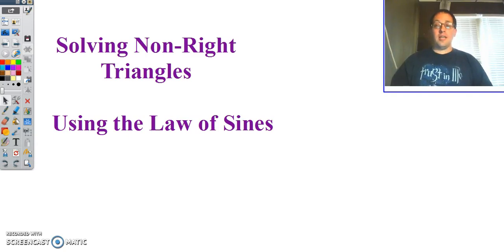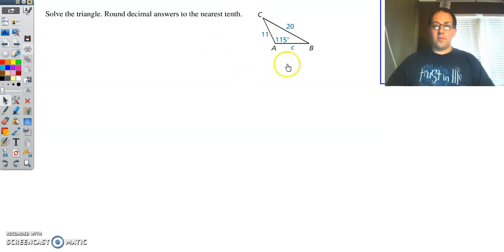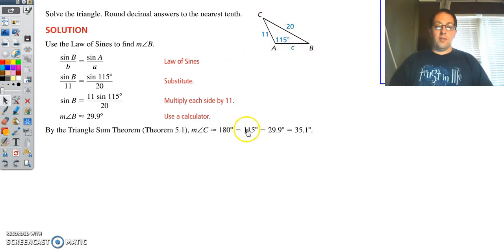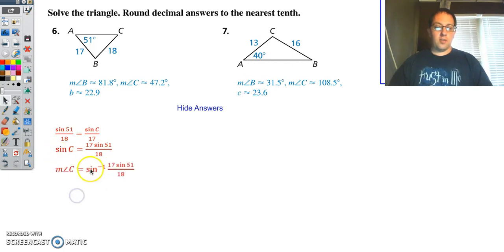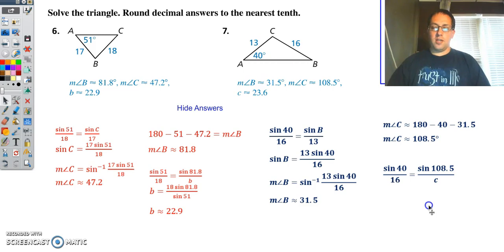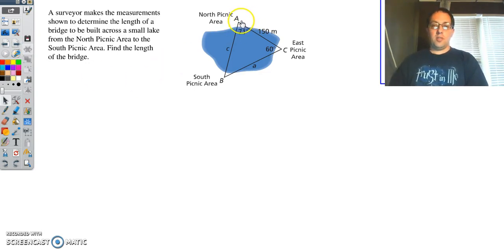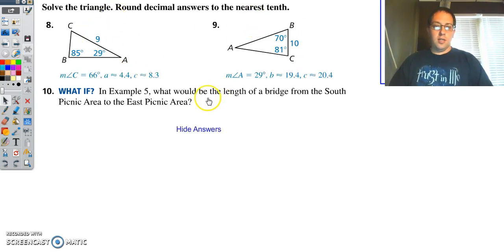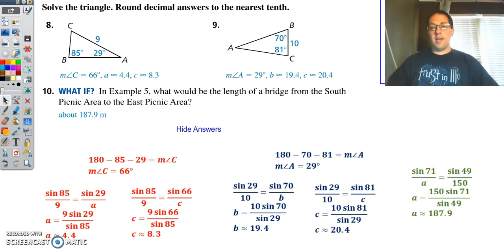9.7b The Law of Sines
In this lesson we see how to use the Law of Sines to solve triangles that are not right triangles.